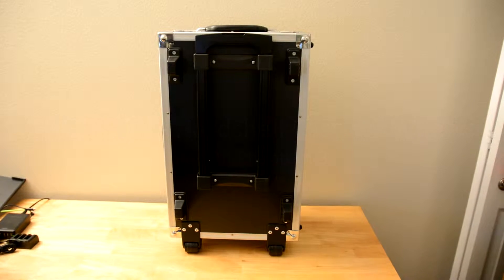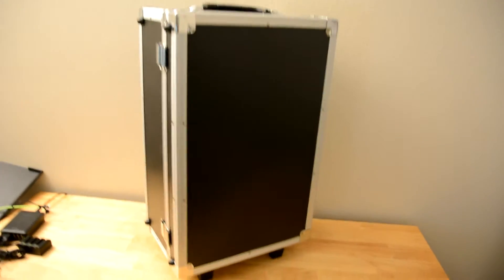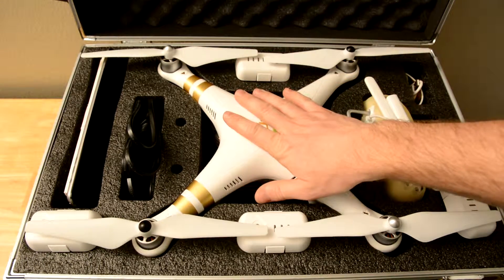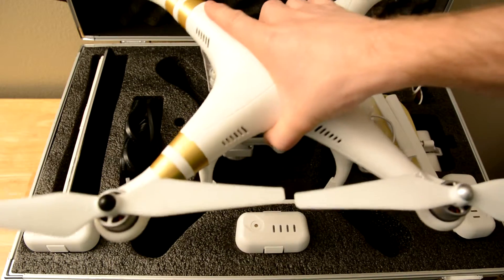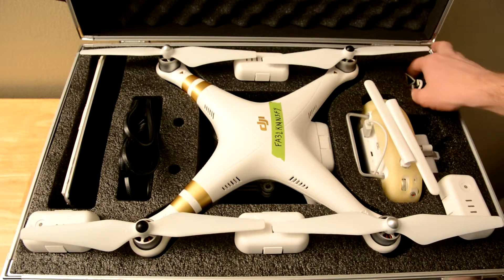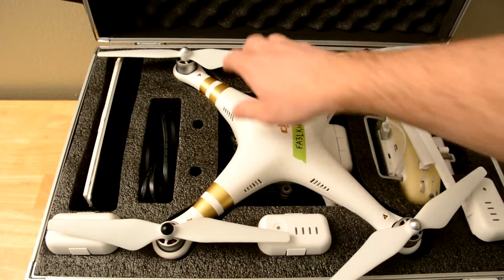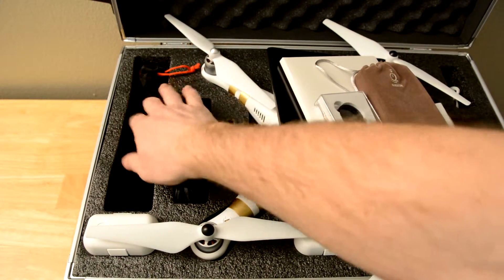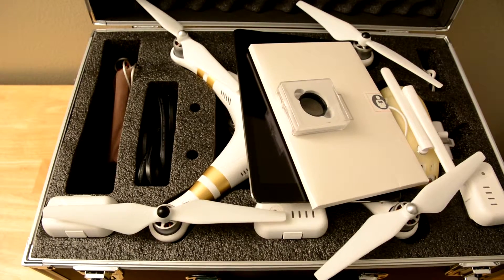Cheerson Shockproof Trolley Case for Drone DJI Phantom 3 Professional Review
I am VERY happy with this case. It is very sturdy and solidly built yet with the wheels and handle it is easy to pack around. Inside there is plenty of room for the drone (with propellers on, HUGE bonus for me) and lots of accessories.